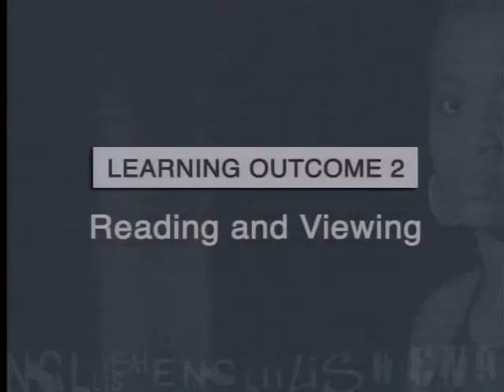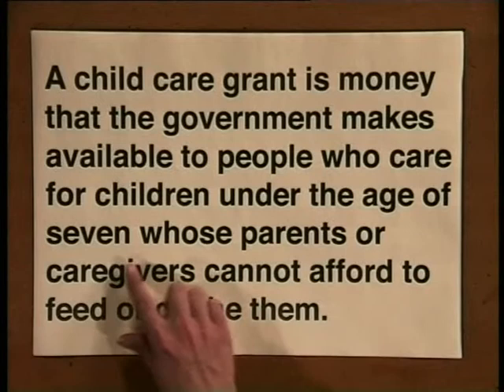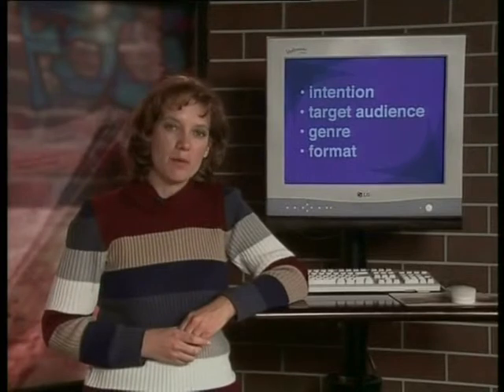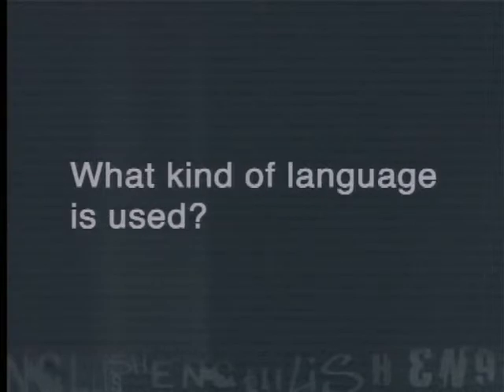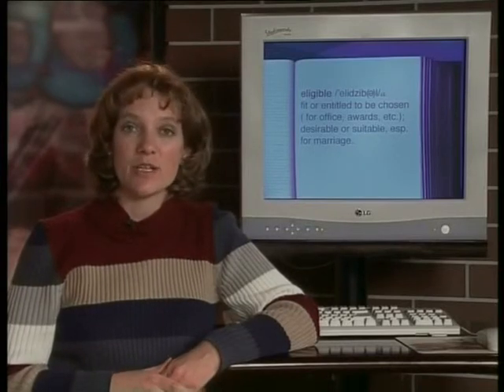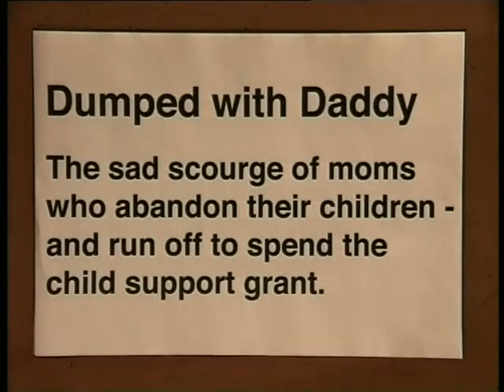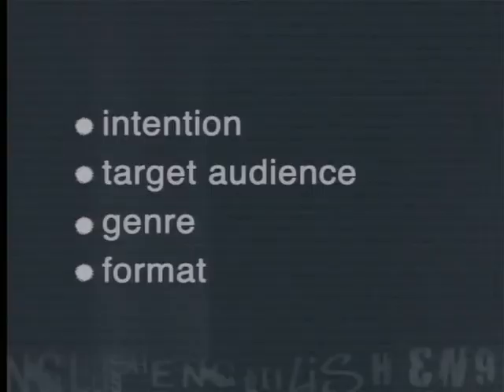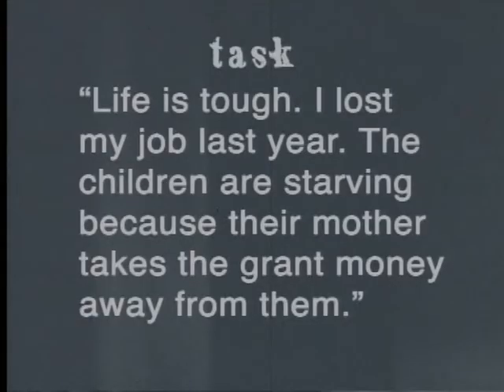Same topic different approach